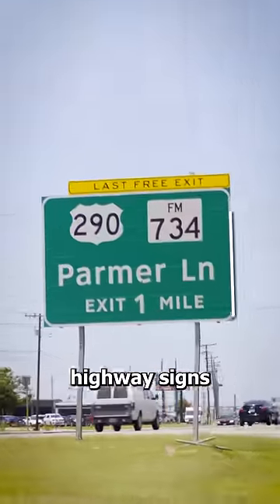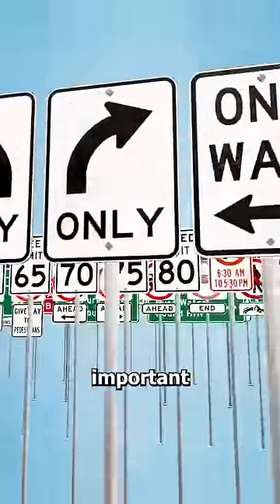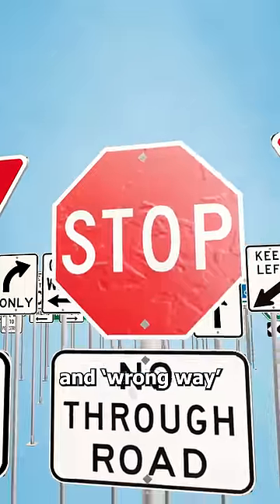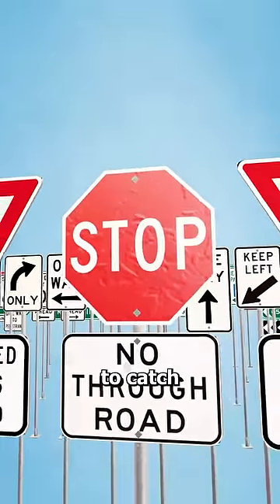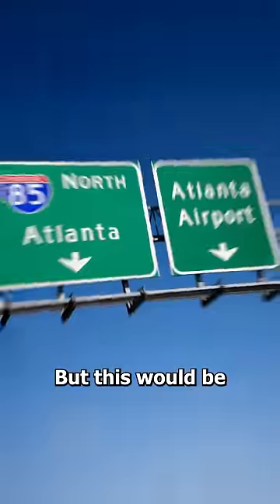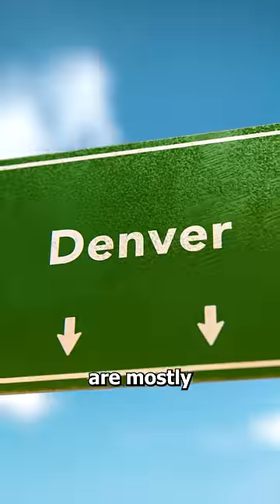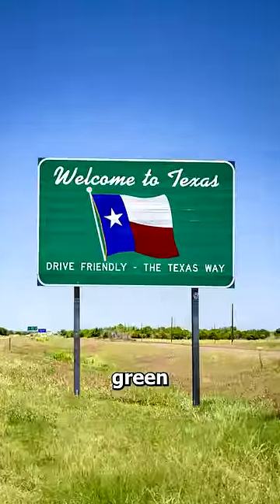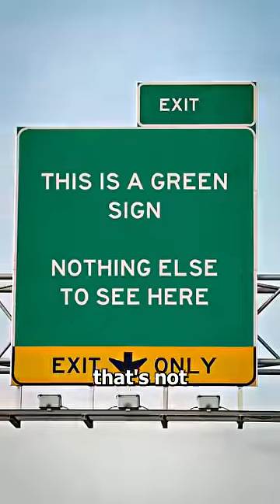Why Highway Signs Are Green 🤨